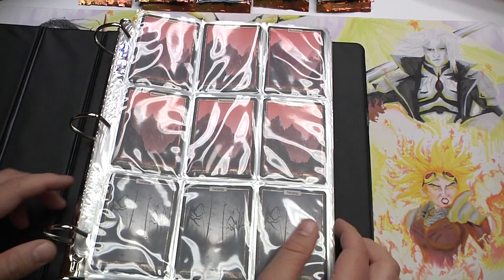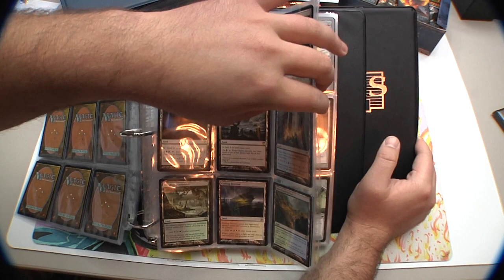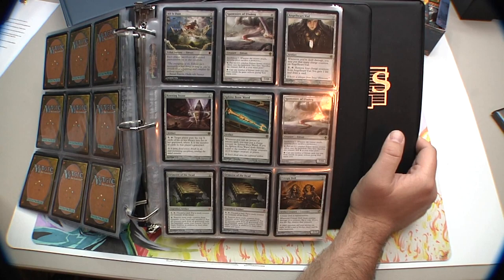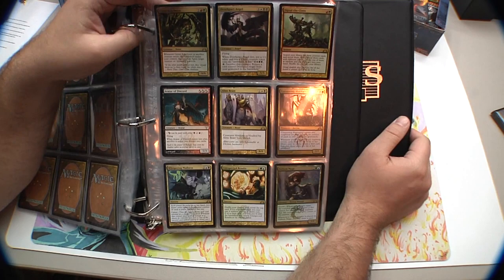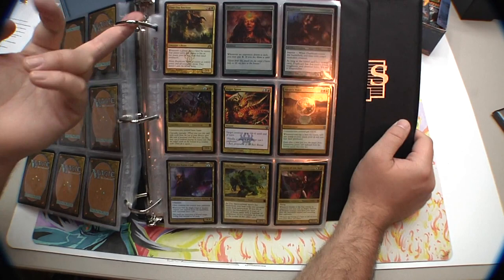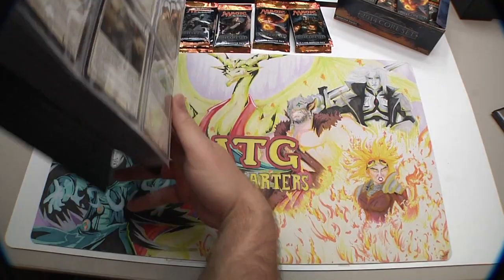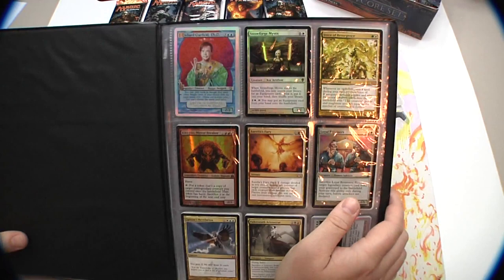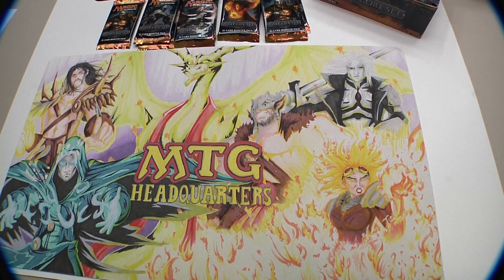August Trade Binder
✔️2nd Channel This will be the last trade binder on this channel!